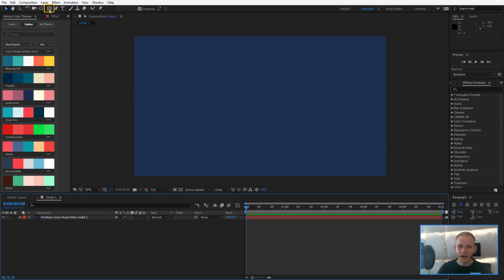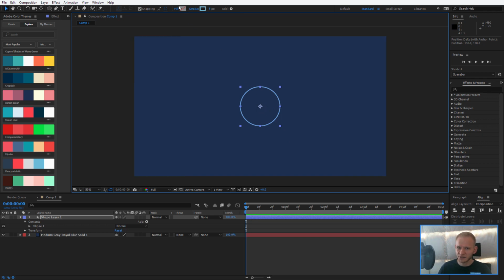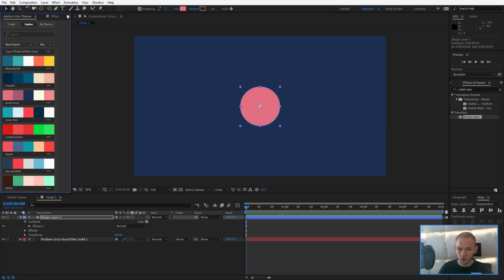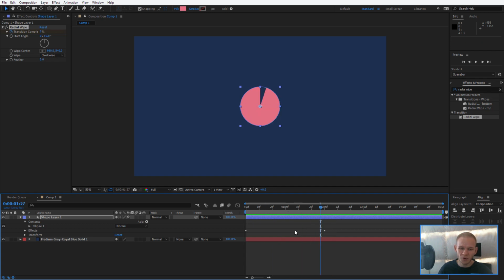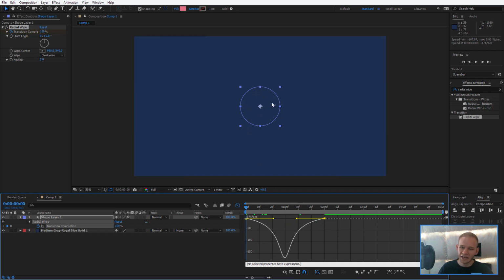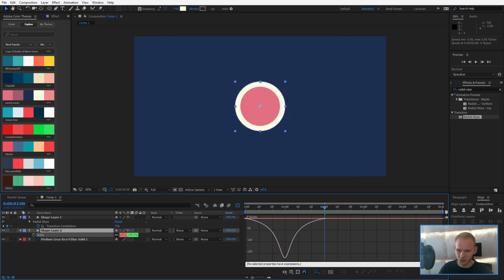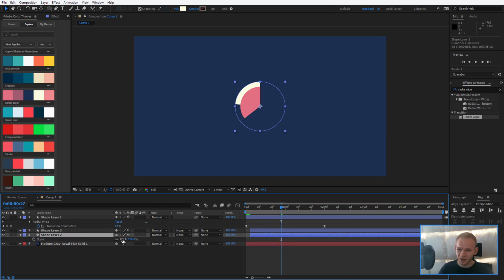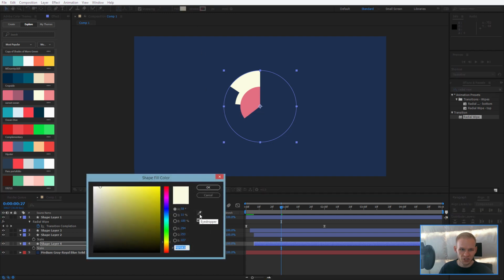Animate an elypse shape with radial wipe in After Effects ✔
Get better at After Effects real quick with my premium course

This is a very qucik and solid tutoiral about making an animated circle with the radial wipe effect in After Effects. There is nothing more to add than a circle, editing the anchor point and having a bit of fun to create this motion element for any given purpose!